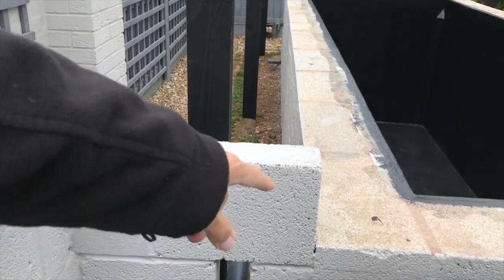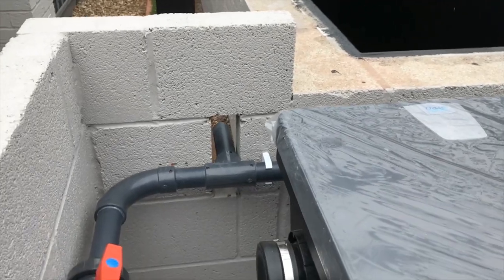New Telford Koi Pond Part 21 - Pipework & Oase Proficlear Drum Filter & Individual module Install.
Installing the Oase Proficlear Premium Compact L Gravity fed  Drum Filter, Proficlear Premium Individual Module and pipework at long last.
Apologies for the video stating Part 20 as this is actually part 21.